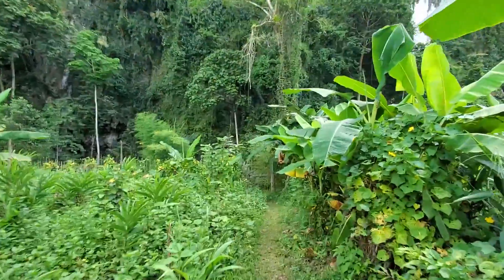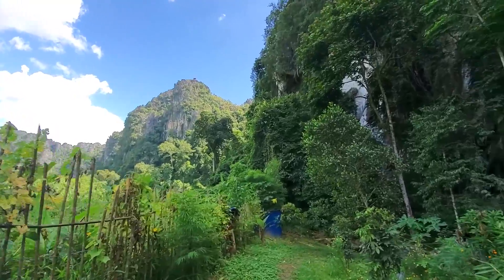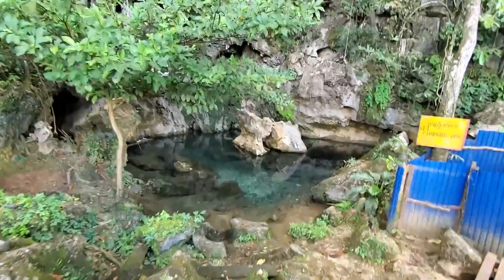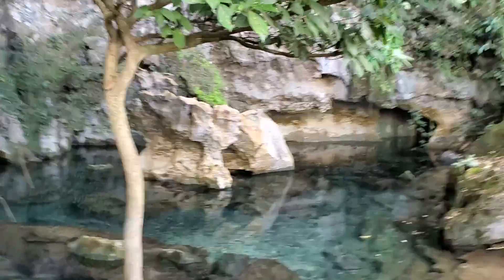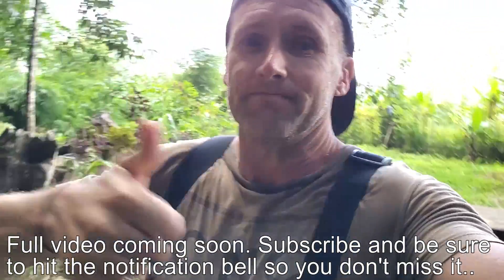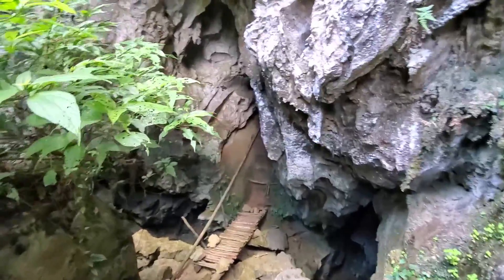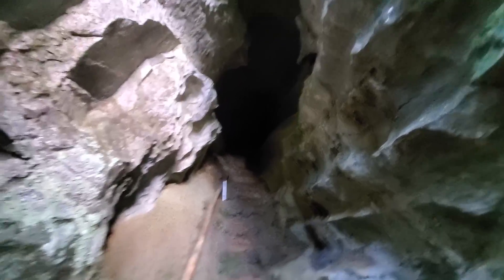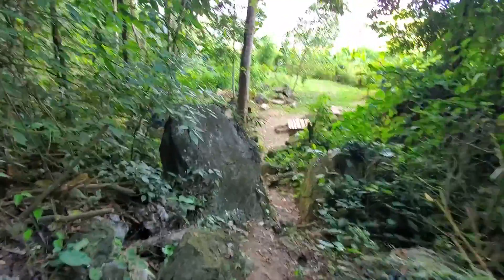Travel Laos: Vang Vieng's Hidden Blue Lagoon | Vang Vieng Laos S.E.Asia (2019)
A great find in Laos...This is where you'll find one of Vang Vieng's hidden treasures... Where to go in Laos!!
Vang Vieng's Hidden Blue Lagoon is a place very few tourists know about and is extremely beautiful. In the full video i will show you how to travel Vang Vieng Laos S.E.Asia and how to find Vang Vieng's hidden treasures. Now in Lao with Lao wife, Neenee Lao life living in Laos Now capturing the Lao lifestyle, daily life in Lao, travel destinations and customs in their travel Laos videos and travel vlogs. Now to Lao, Vlogging Laos and Thailand S.E.Asia!!
Now in Lao travel vlog

Directions to our restaurant "Buffet Laos Seafood" and it's Facebook page 👌
17°59'33.6"N 102°35'32.5"E
Ban Bonagoua, Vientiane, Laos

My name is Todd and i am currently living between Laos and Australia, 3 months at a time.
This is a channel primarily dedicated to Laos and the people who live here and our travels within this amazing country.
Now in Lao Vlogging Laos !!